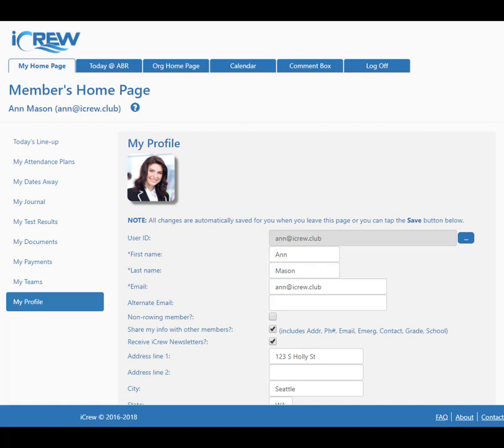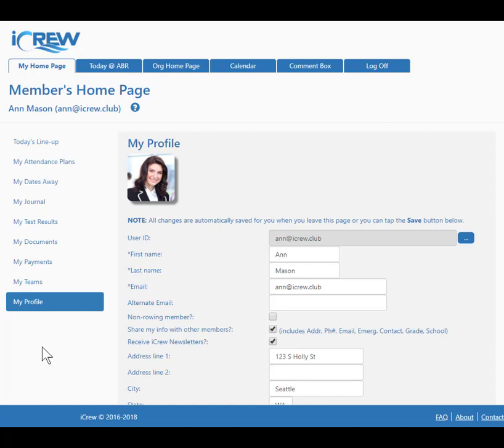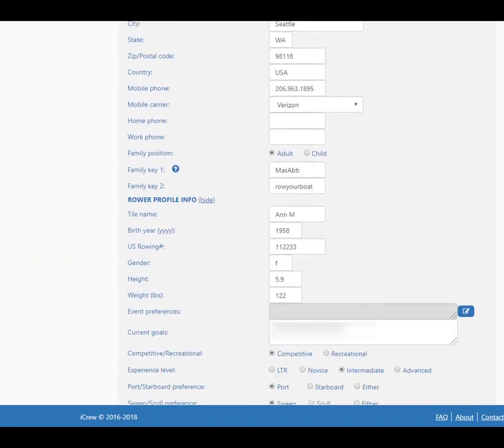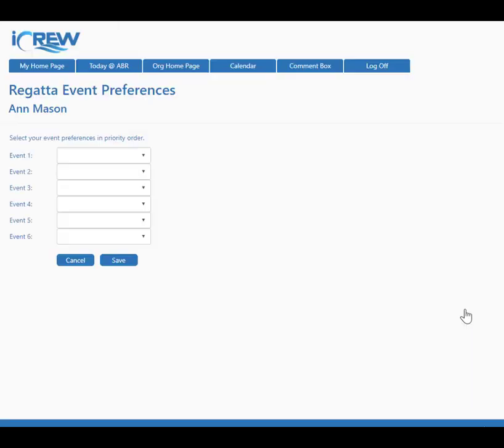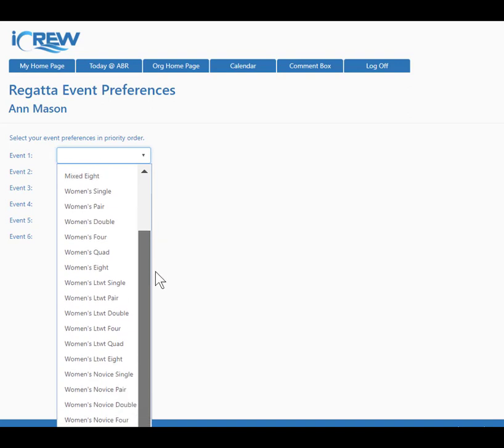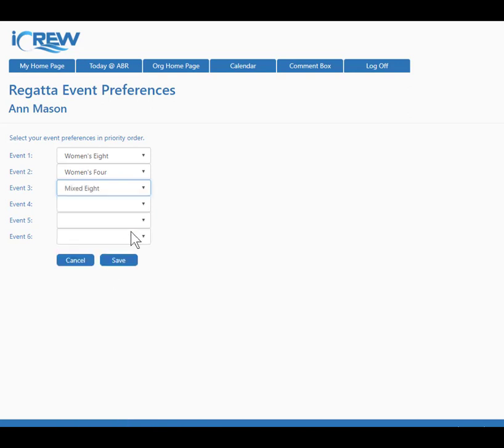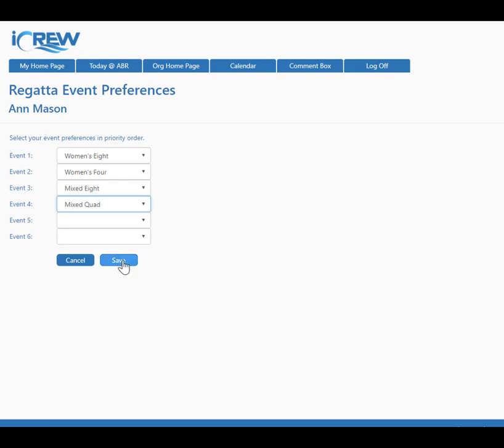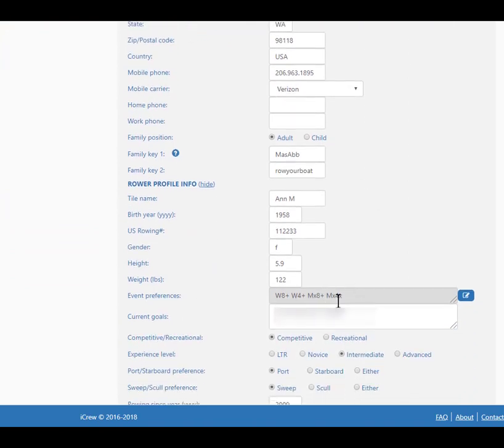Setting regatta event preferences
How a rower can specify their regatta event preferences